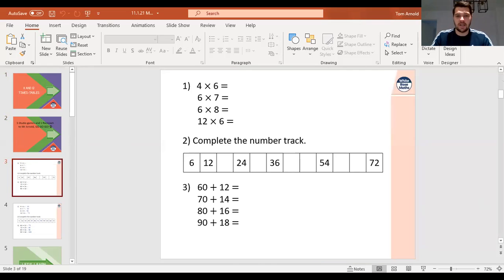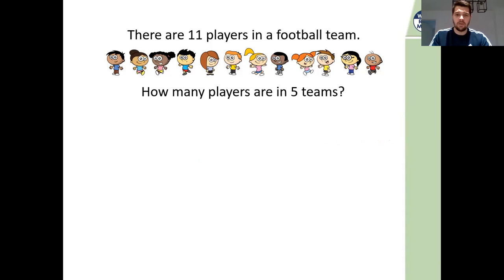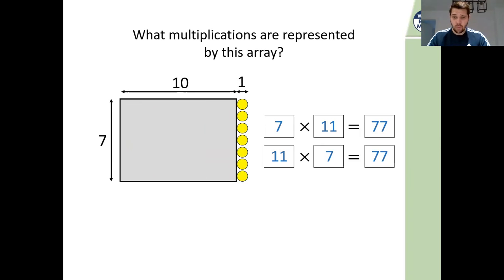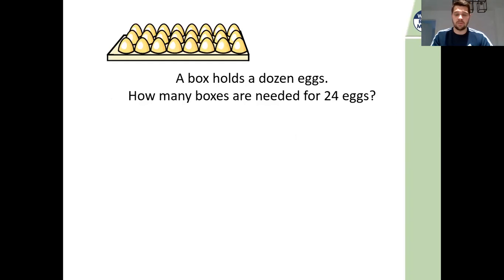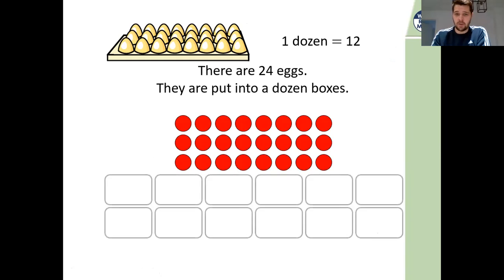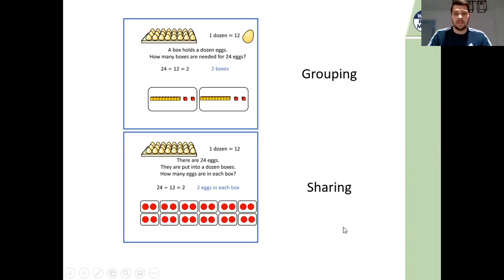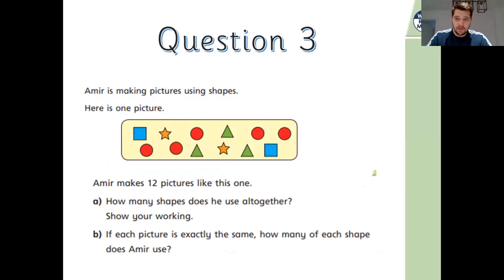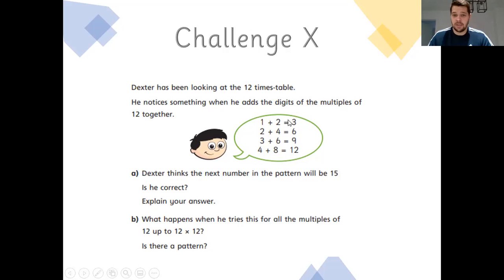Monday 11th January - Year 4 - Maths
Monday 11th January - Year 4 - Maths - 11 and 12 times tables